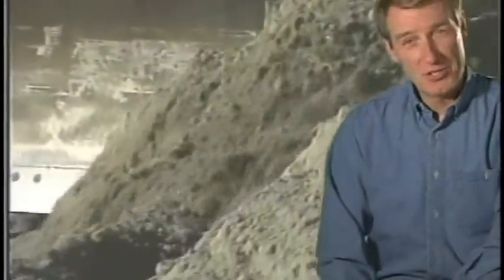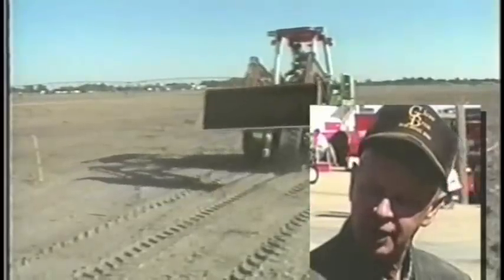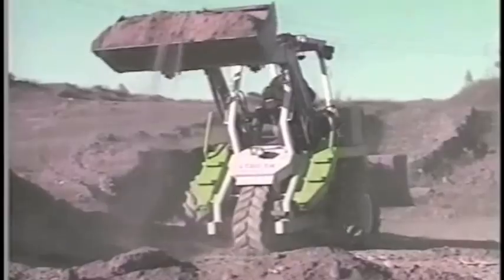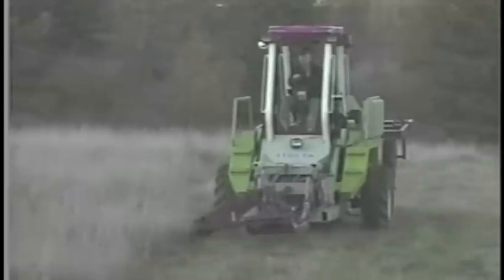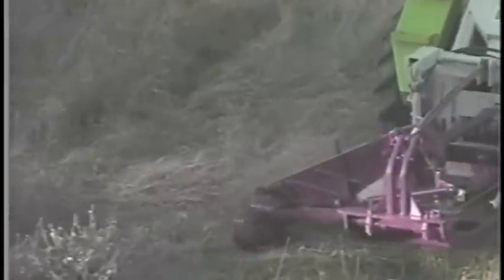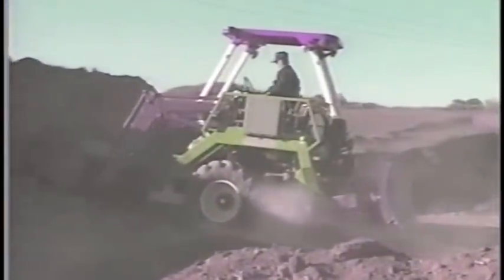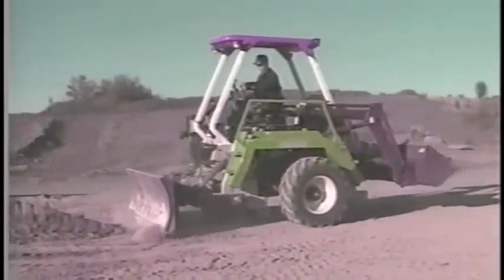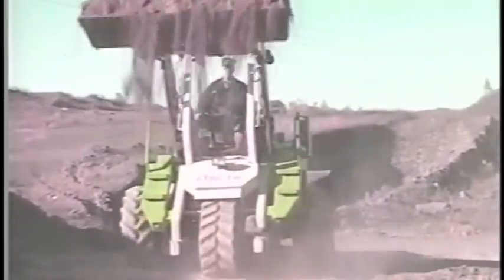First-Of-Its-Kind One-Track Tractor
"It offers the traction of a tracked tractor with the maneuverability of a wheeled machine. I think it's the most innovative tractor on the market today," says John Lansberry of Woodland, Pa., who recently introduced a one-track tractor with a single rubber track down the center and two big 42-in. wheels on the outside.
    The 16-in. wide track has a 5 1/2-ft. long footprint and provides most of the traction, while the two tires provide stability and steering.
    Lansberry has more than 32 years of engineering experience in the mining and excavating business. He developed the Tract-A-Pillar, as he calls it, for use in agriculture, forestry, and construction. Two companies, one in forestry and the other construction, have already ordered machines.
    "It can operate in nearly all conditions with minimal disturbance to the soil," says Lansberry. "Minimizing ground disturbance is particularly important in the forestry and landscape business where regulations have become very strict. The mechanical and hydraulic design of this tractor makes a zero turning radius possible without damage to the soil surface."
    "One of our prototypes has more than 1,000 hours on it. We tested it equipped with a front-mounted blade and loader and also mounted a LaForge 3-pt. hitch on front for carrying various attachments. It's well-suited for agricultural work."
    According to Lansberry, conventional two-track tractors have limited maneuverability which requires "locking up" one of the tracks to turn sharp. That tears up the ground. Four-wheeled tractors, on the other hand, have better maneuverability but limited traction.
    "The need for a dual purpose machine like Tract-A-Pillar is obvious when you consider that major equipment manufacturers such as Caterpillar and Deere offer both rubber tire and track machines in the same line, such as loaders or backhoes," says Lansberry.
    The new one-track tractor has a modular design that reduces the number of components needed by one third compared to conventional two-track or four-wheeled machines. "Other than the steel frame, oil reservoir, cab, and operator controls, most components are off-the-shelf. That keeps the cost down," he notes.
    Another advantage is that the single track design allows the engine and major drive components to be positioned near the ground, which results in a very low center of gravity that allows the vehicle to operate in steeper terrain than conventional vehicles. "In one test we used a crane to lift one side of the machine up at nearly a 45 degree angle but it still didn't tip over."
    Lansberry is taking orders to custom build machines from 10 to 500 hp.